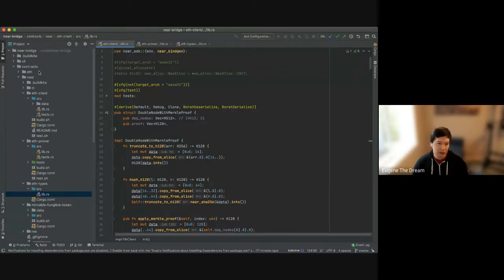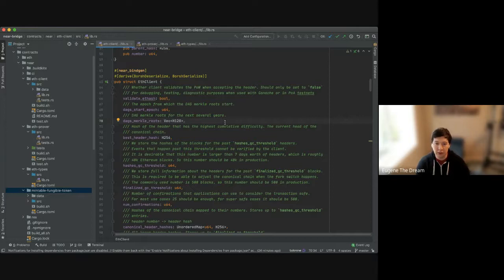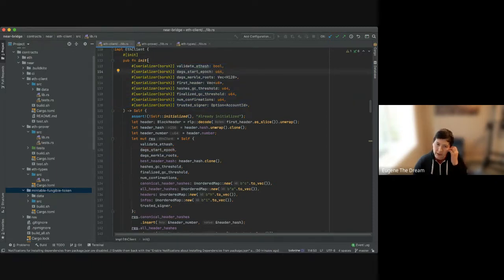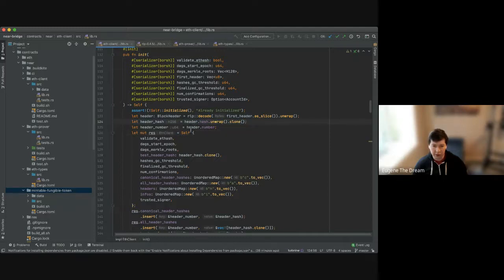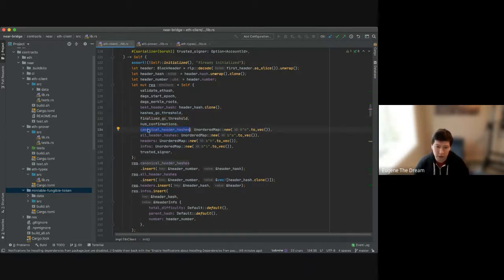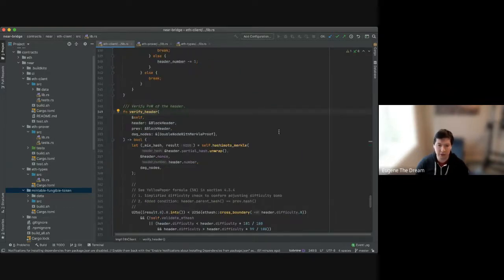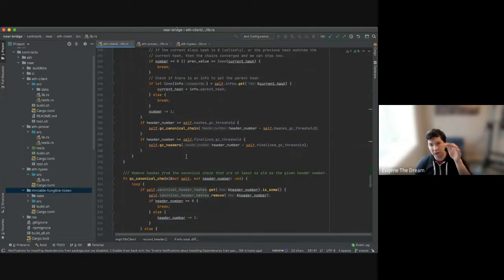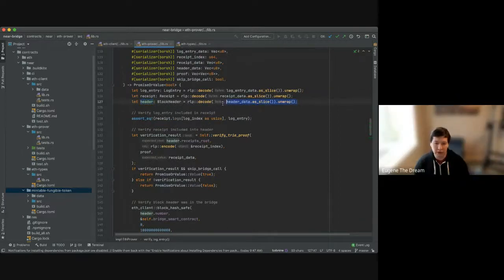NEAR Live Contract Review | Episode 10: Rainbow Bridge 🌈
We discuss the Rainbow Bridge. It contains basic explanation how the Rainbow bridge works and the two contracts written in Rust.

The first contract is Ethereum light-client. It keeps track of the canonical Ethereum blockchain by using block headers and verifying proof of work. At this contract we've discovered a critical security vulnerability that was already patched in the master branch and the prod contracts were upgraded. (This is the reason why this episode was delayed).

The second contract is the prover. It proves that the given event was present in the Ethereum block by verifying merkle path towards the root from the block header.